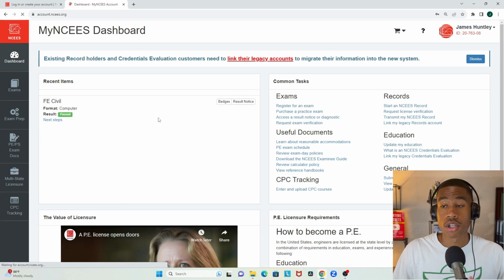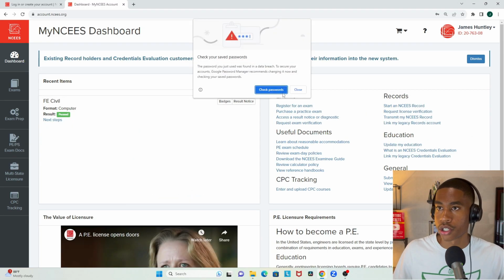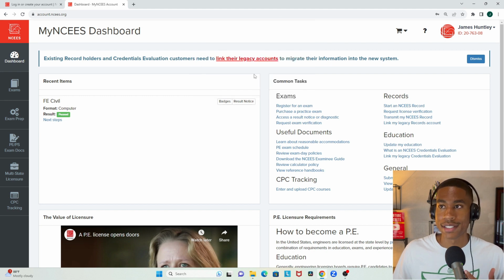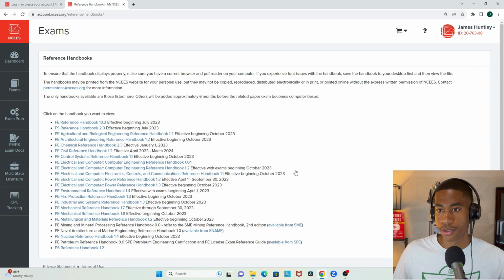How to access the FE Reference Handbook Manual